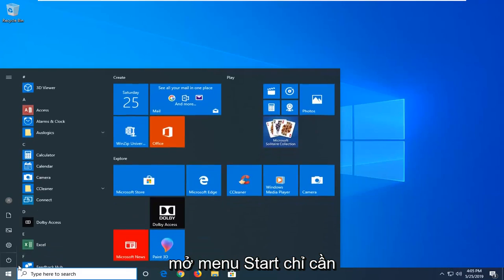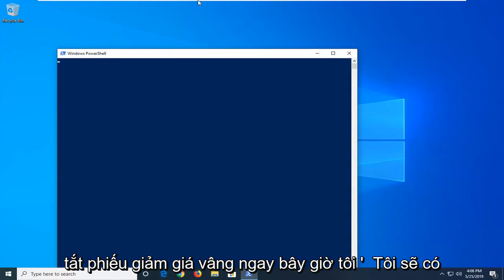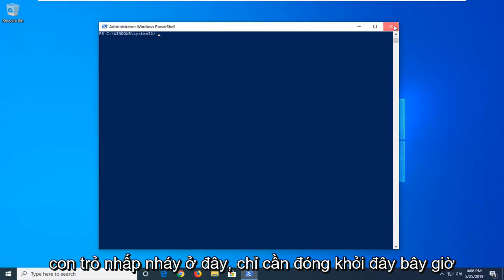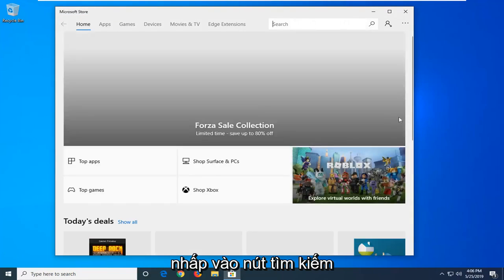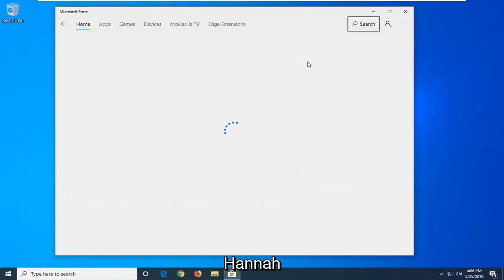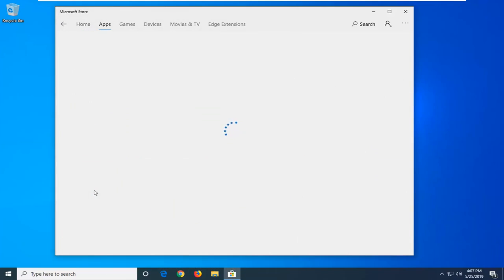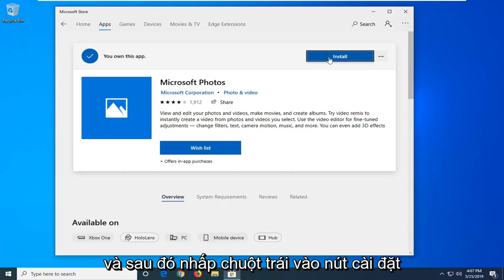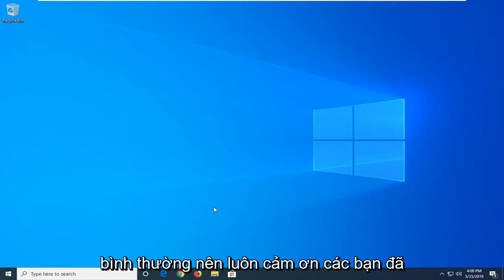Sửa lỗi ứng dụng Photos 2147219196 (0x80040904) trong Windows 10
Cách sửa lỗi hệ thống tệp -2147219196 khi mở ứng dụng ảnh Windows.

sau đó nhấn Enter

Các vấn đề được giải quyết trong hướng dẫn này:
lỗi hệ thống tập tin khi mở ảnh windows 10
lỗi hệ thống tệp khi mở jpg

Chúng ta đều biết rằng ứng dụng Photos là ứng dụng cung cấp hình ảnh chính đi kèm với Windows 10. Microsoft đã hạ cấp ứng dụng Windows Photo Viewer cổ điển để quảng cáo ứng dụng Photos. Ứng dụng UWP mới này đi kèm với khả năng xem và chỉnh sửa hình ảnh.

Trong trường hợp bạn gặp bất kỳ sự cố nào với ứng dụng Ảnh trên Windows 10, chúng tôi đã chuẩn bị một số giải pháp giúp cuộc sống của bạn dễ dàng hơn.

Kể từ khi Microsoft giới thiệu ứng dụng Photos mới cùng với Windows 10, người dùng đã cảm thấy lạ lẫm khi làm quen với ứng dụng mới, thay vì Photo Viewer tiêu chuẩn.